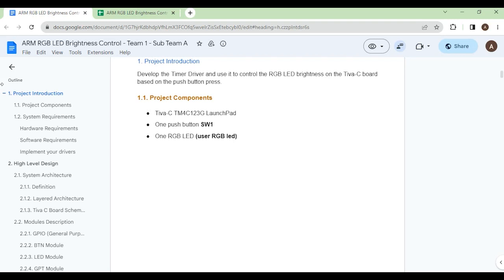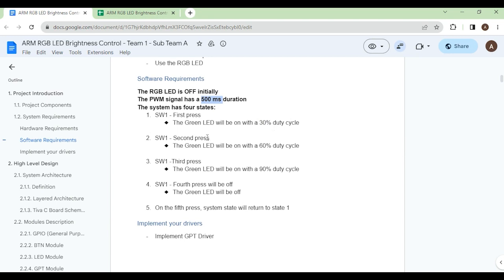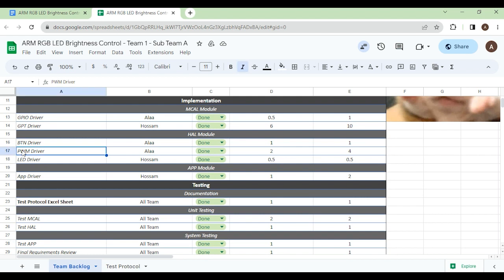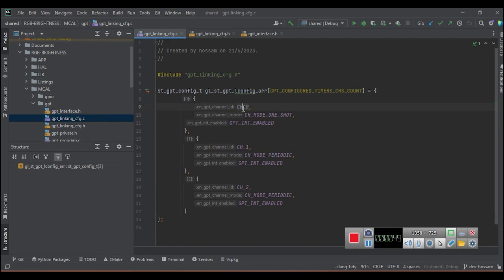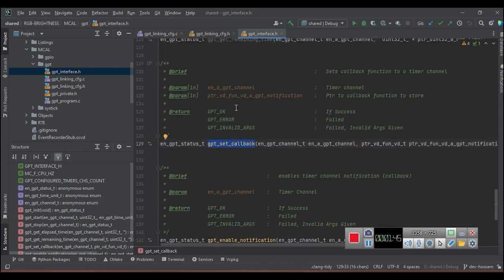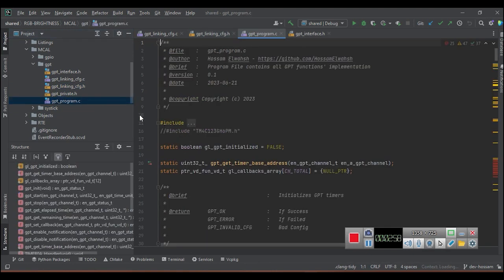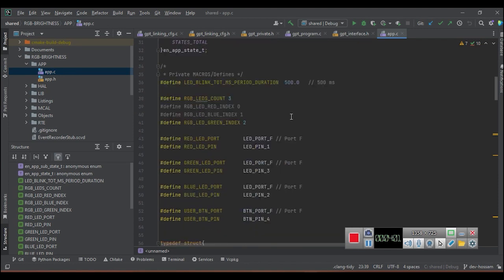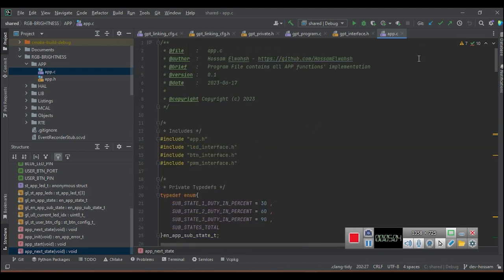ARM RGB LED Control V3.0 - Team 1 sub team A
00:00 - Intro (Alaa Hisham)
02:29 - Hardware testing (Hossam Elwahsh)